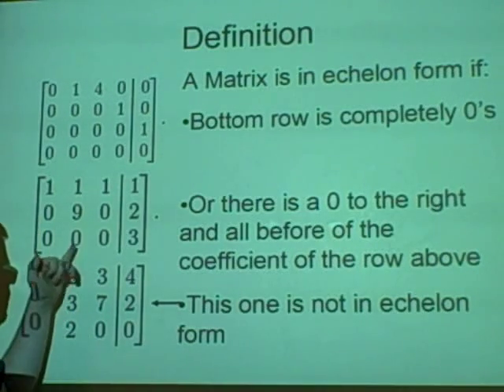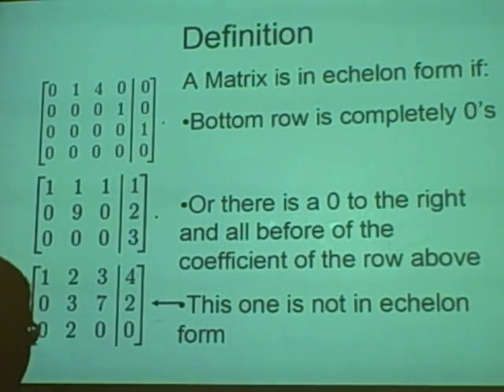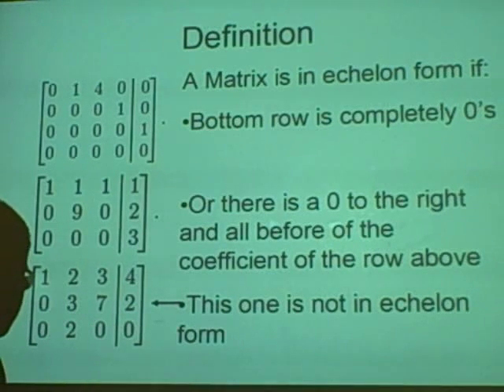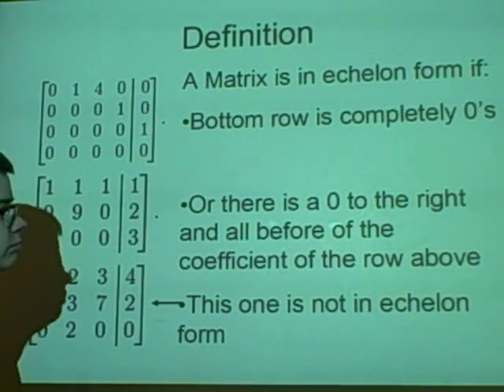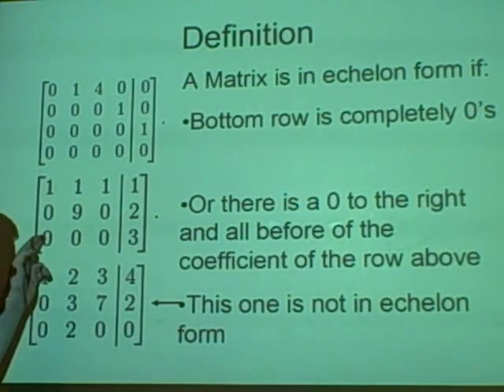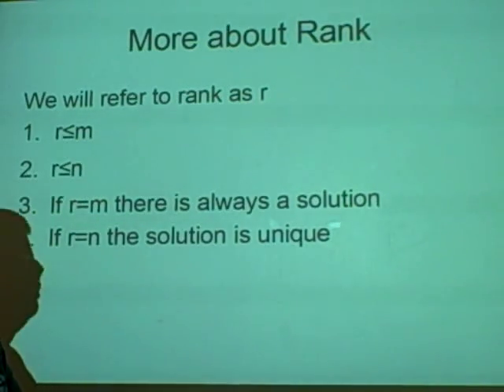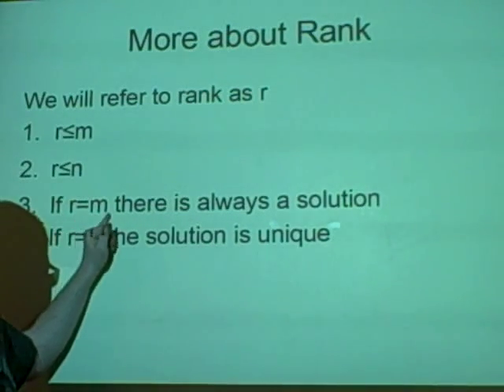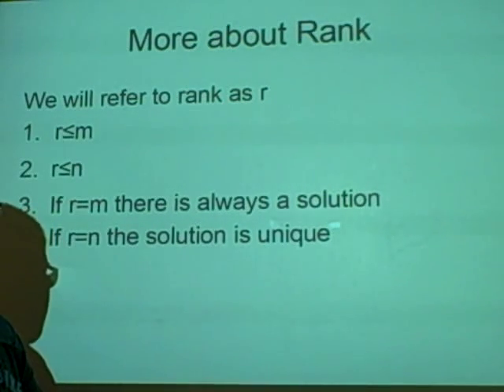Matrices - Gaussian elimination continued rank echelon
Tell me if any problems or errors 03/02/09